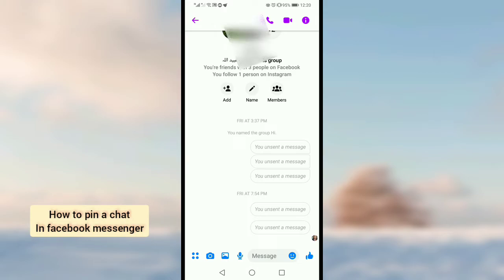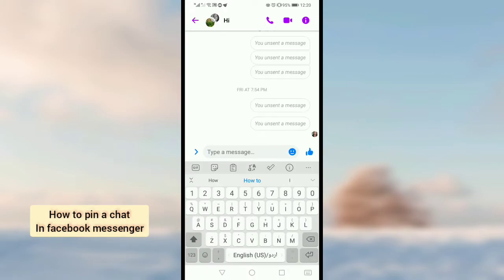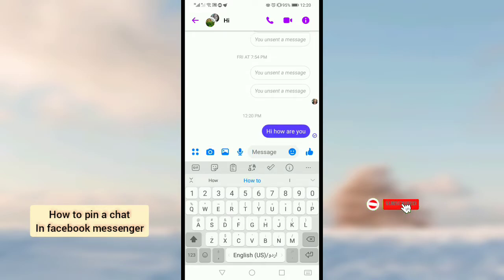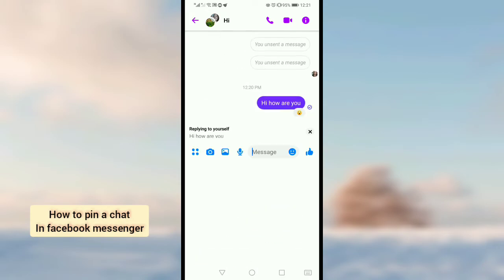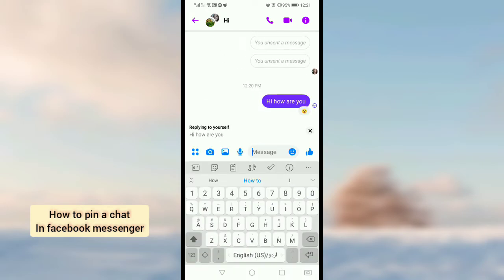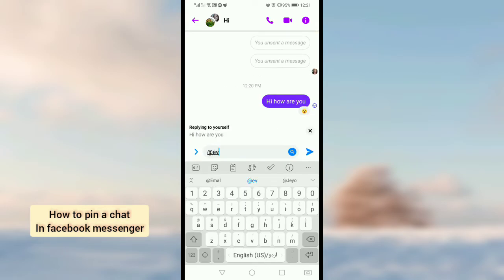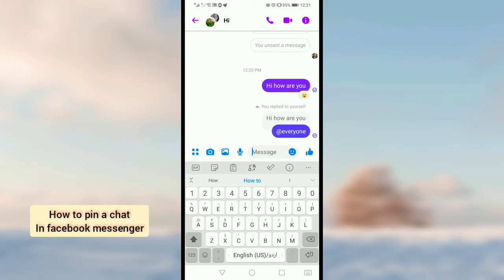How to pin a chat in facebook messenger